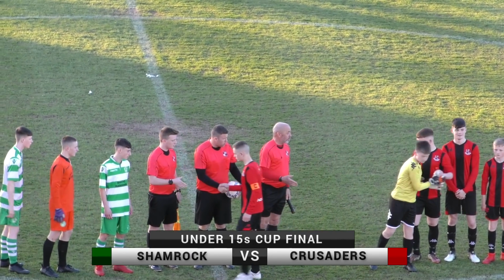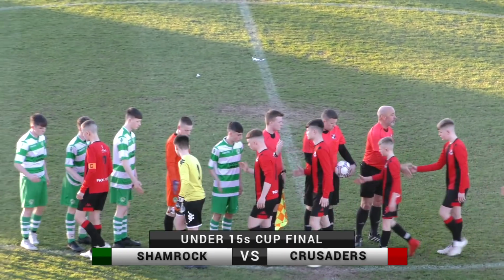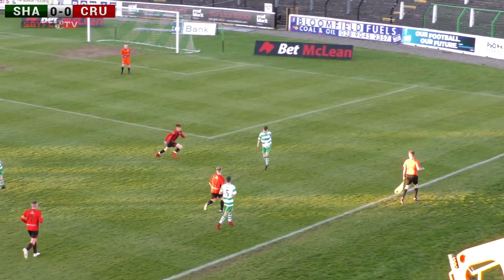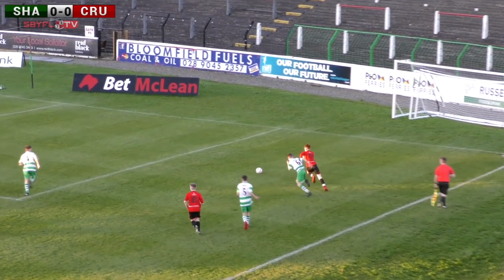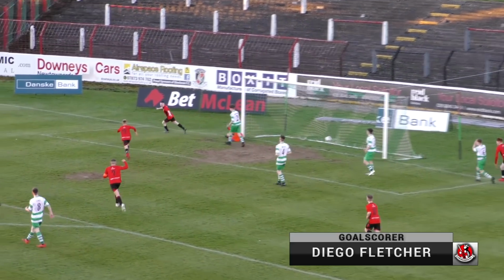Crusaders v Shamrock - Under 15s Cup Final - 2nd May 2019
Connections

DigiVibe Media

DigiVibe Media are partners with the South Belfast Youth Football League and hold all the rights to the footage.